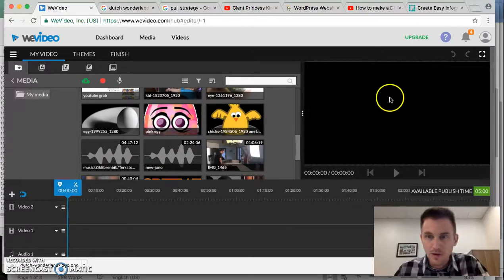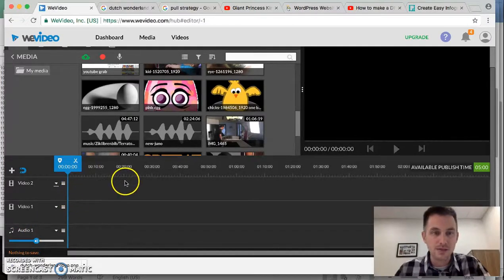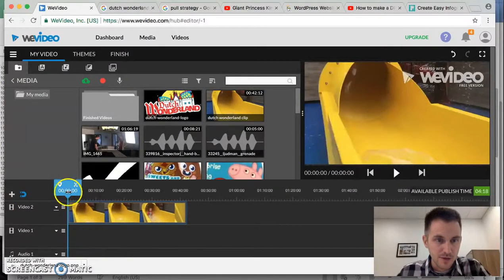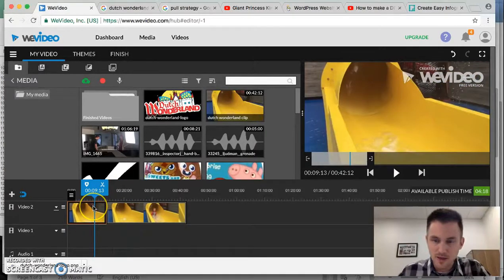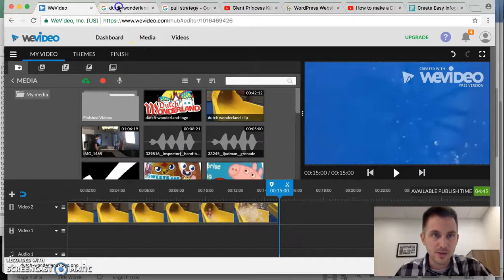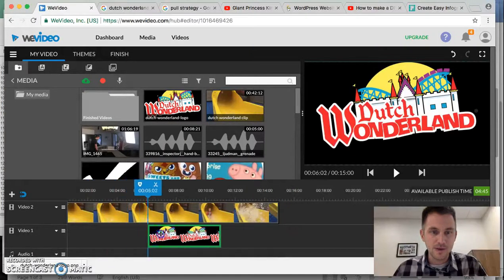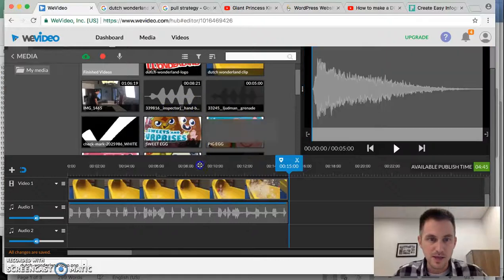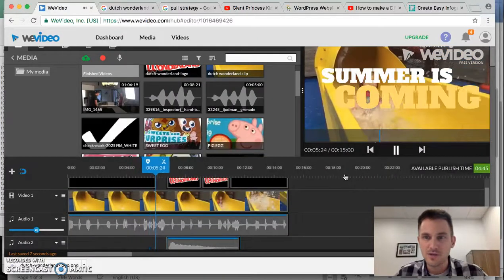How to create a bad 15 second commercial using wevideo.com - tutorial 2017 with Professor Adam Owenz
This video walks you through exactly how to create an awful commercial using the amazing free video editing tool WeVideo. In this video I turn a home movie into a commercial and talk you through the basics of using this web-based video editing tool. I originally created this video for my marketing students at Albright College so they could create a short commercial in my Intro to Marketing class.